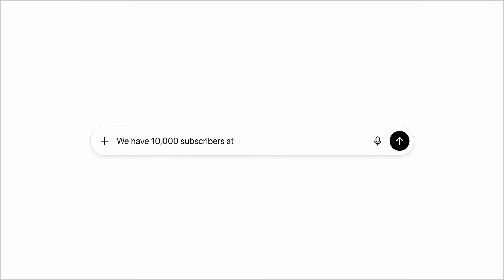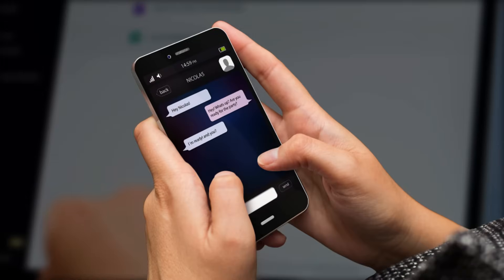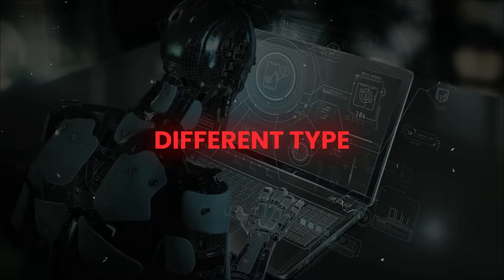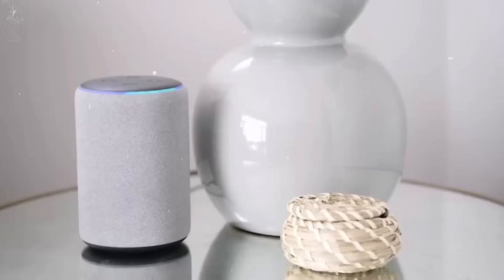How AI Actually Works (and What’s Coming Next)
🤖 Ever wondered how AI really works and whether Super Artificial Intelligence is real or just science fiction? In this video, we break down AI in simple terms—covering what it is, how it functions, and the truth about advanced AI systems.

🔍 What you’ll learn in this video:
 • The basics of Artificial Intelligence
 • How machines learn and make decisions
 • The difference between AI, Machine Learning, and Deep Learning
 • The truth about “Super AI” and if it actually exists today
 • What the future of AI could look like for us

Whether you’re a beginner curious about AI or someone keeping up with the latest tech trends, this video will give you the knowledge you need in a simple and engaging way.